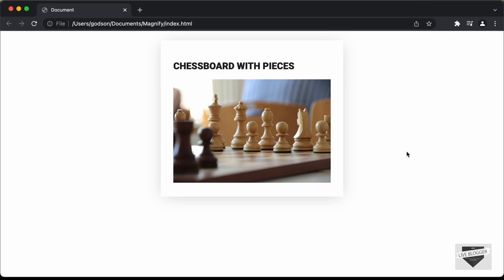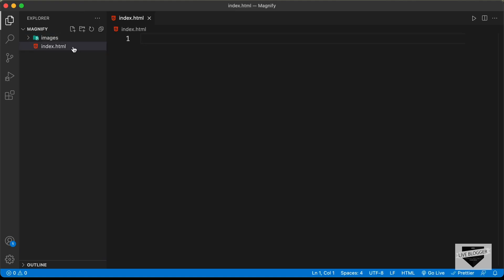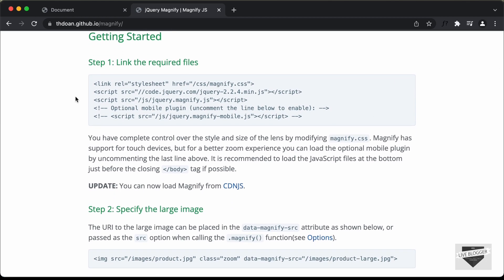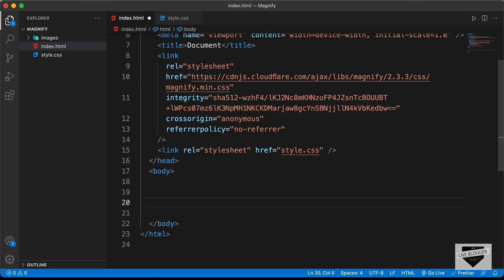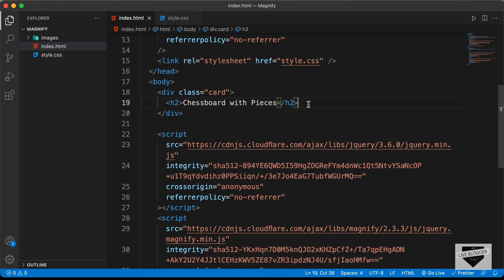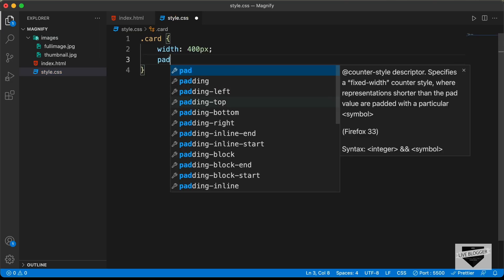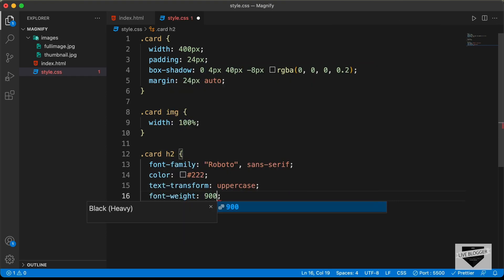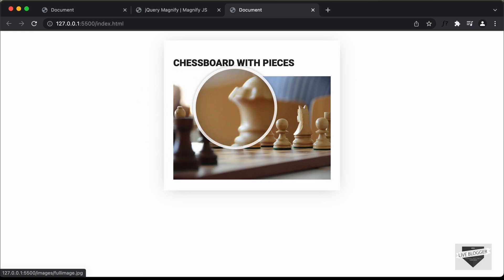How To Add Image Magnify Effect To Your Website - Live Blogger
Hi guys, in this video, I will show you how to add magnify effect to your images in your website. I hope you find this useful.